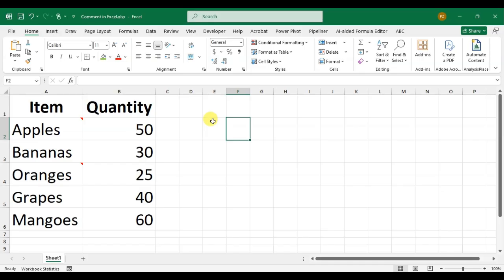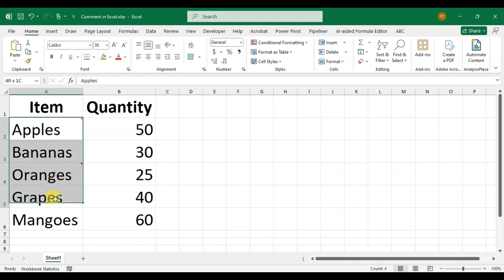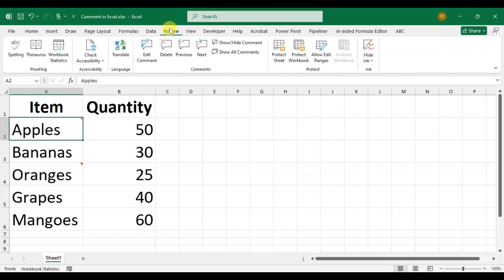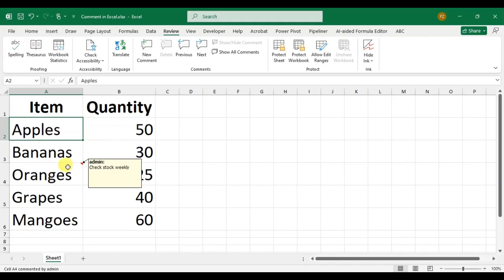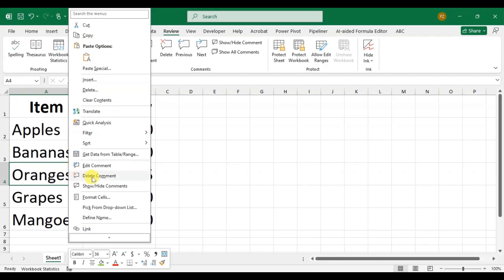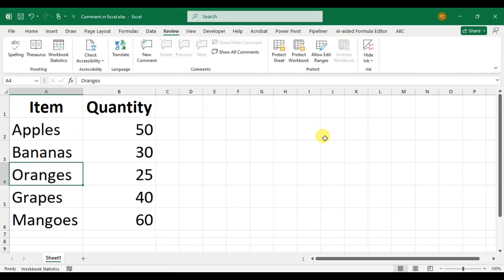How To Delete Comments In Excel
how to delete commands in Excel so let's start this Excel and here you can see I have data item list and quantity so here I already added some commands so you can see an apple showing the one comment check stock weekly and in orange also showing the one comment check stock weekly so here I'm going to delete this comment simply select the entire column